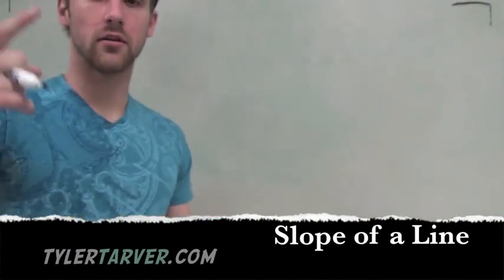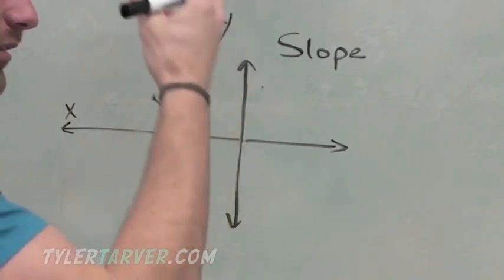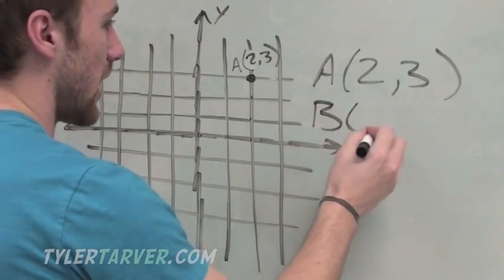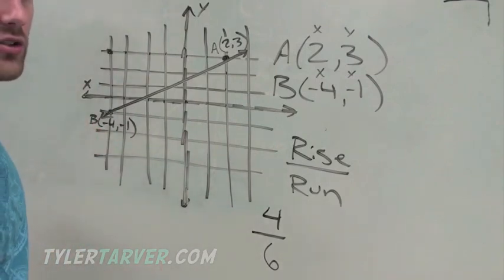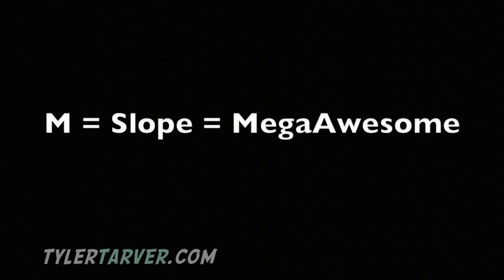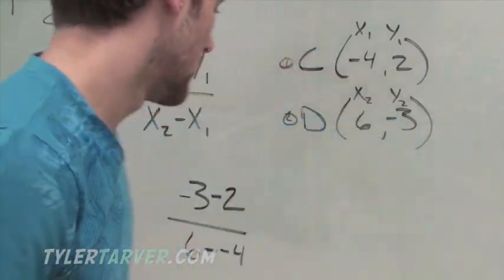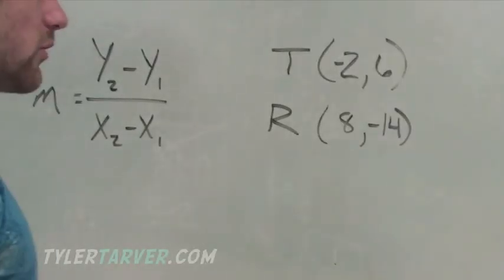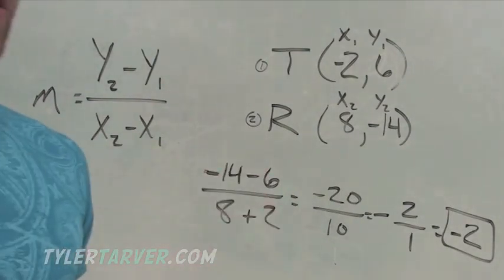Rise over Run